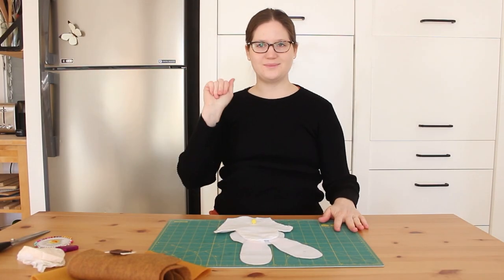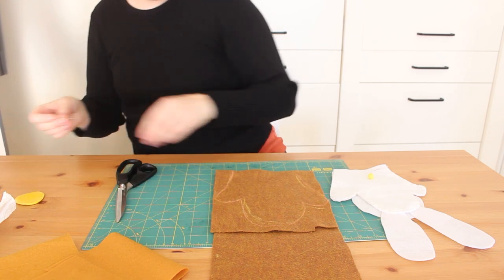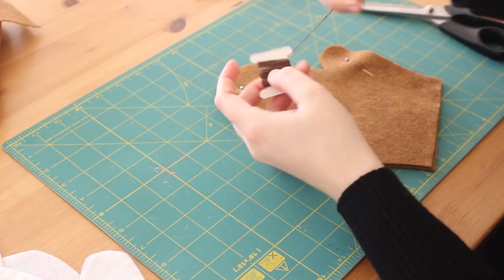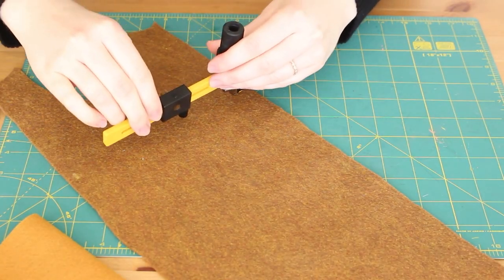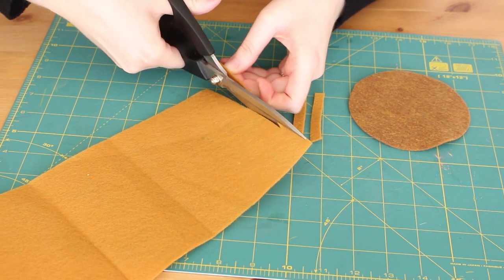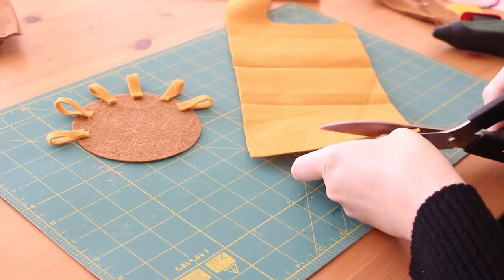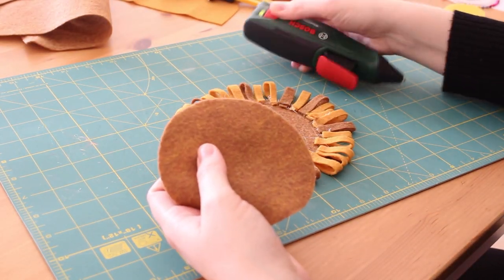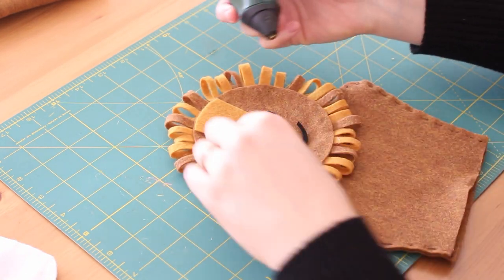Felt animal hand puppets, lion and a bunny | Making toys for my kids #3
Today I'm making making toys for my kids and this time it's felt animal hand puppets! Yes I made the bunny with my 2 years old son and it was so simple and beautiful I decided to make a lion too.

The stitching part is very simple but you can skip it and just glue it as well as the rest of the elements. But  if you are ready to give this a go use this tutorial I made for you.

Materials needed for the project:
- felt in various colors
- scissors
- chalk or pen
- glue

00:00 intro
00:26 Measure and cut the base glove
01:18 Sew the base glove
03:08 Cut the lion's face
03:27 Cut the mane for the lion
03:43 Glue the mane and face
05:08 Make the face features